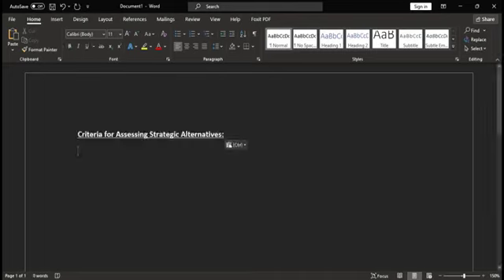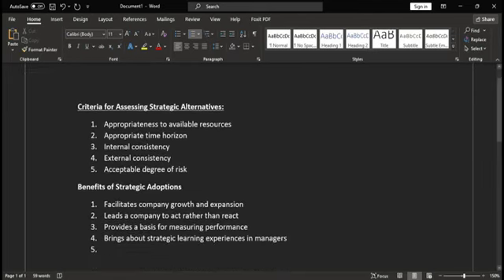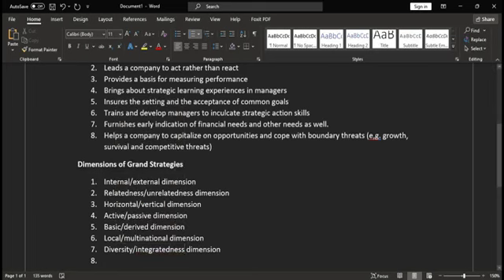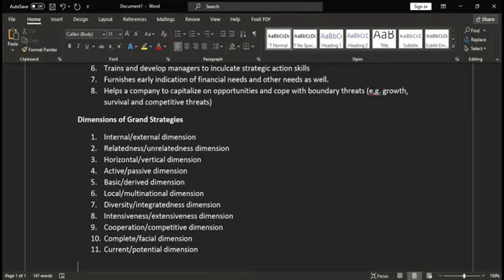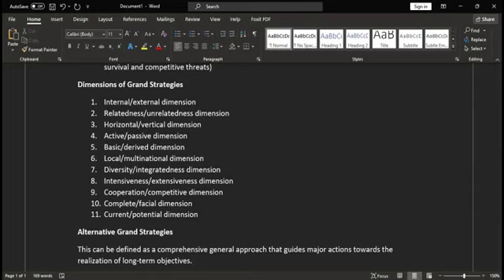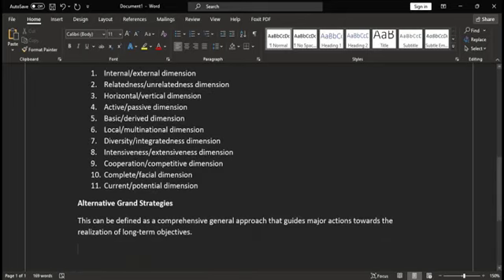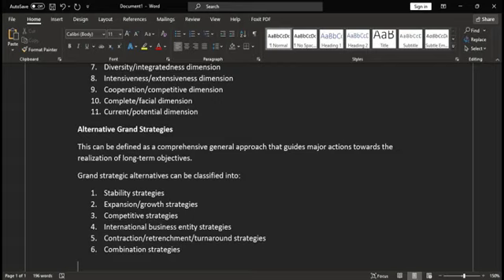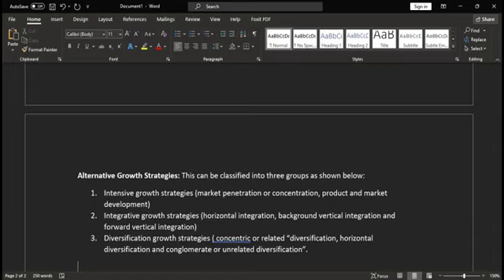Strategic Management: Lesson 12